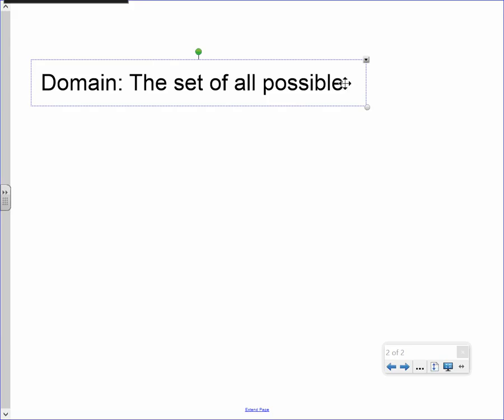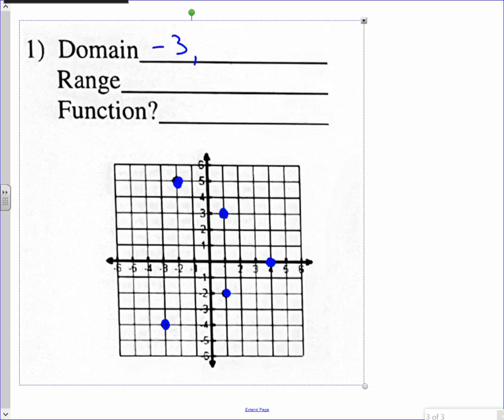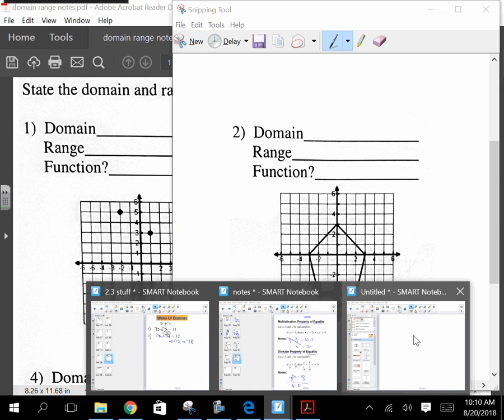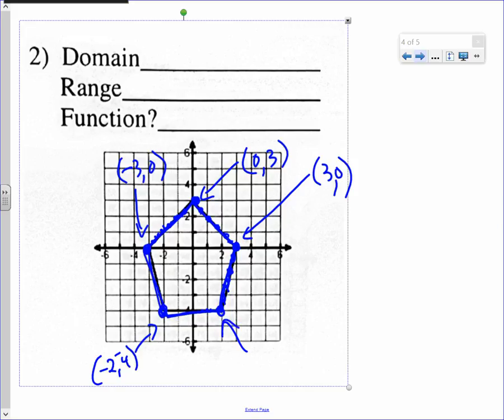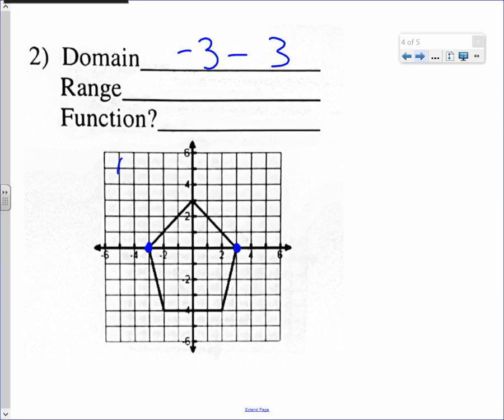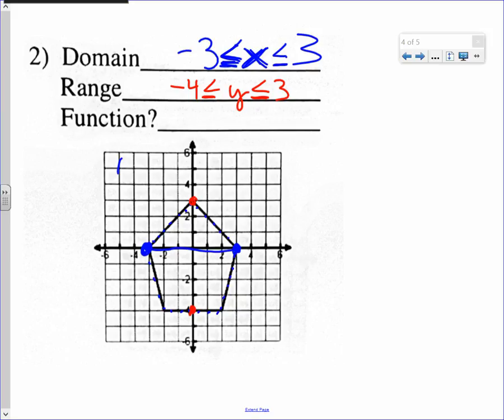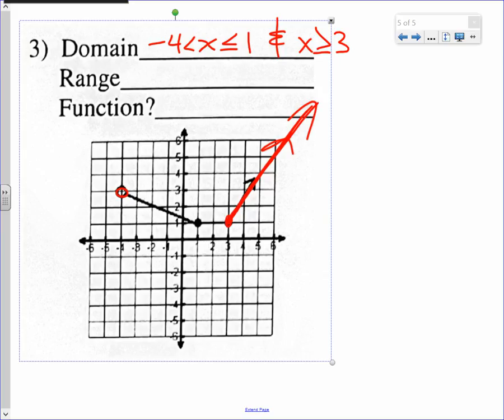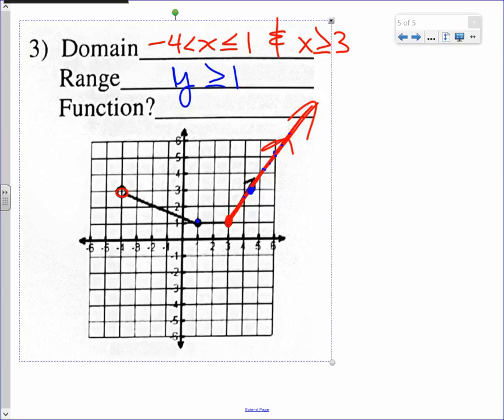PHILO MATH: domain and range intro 2018